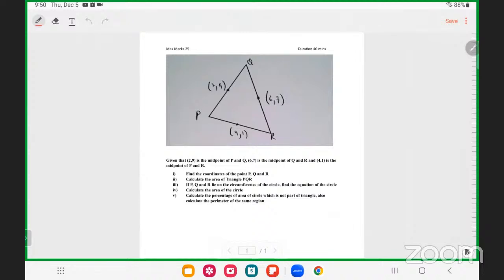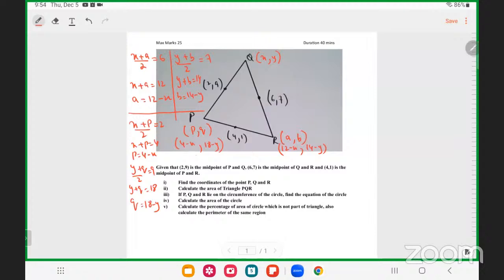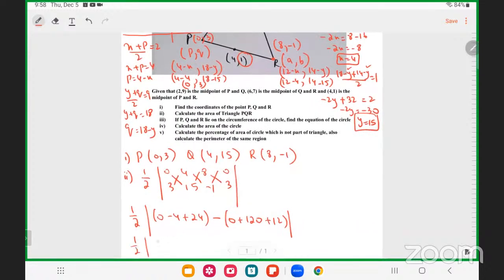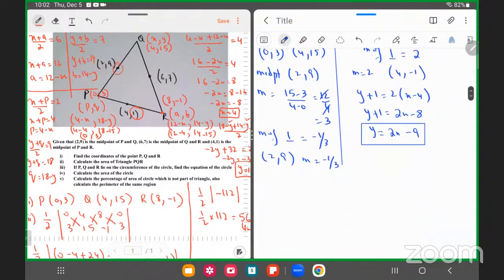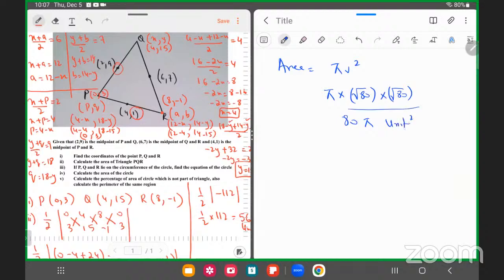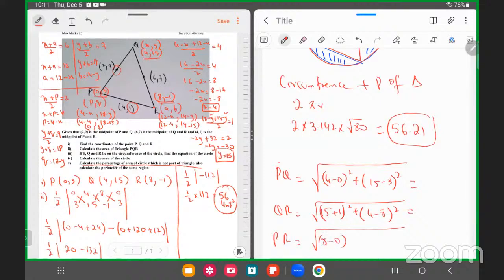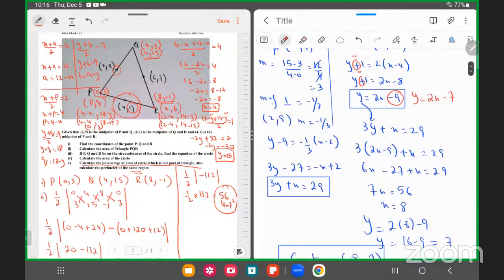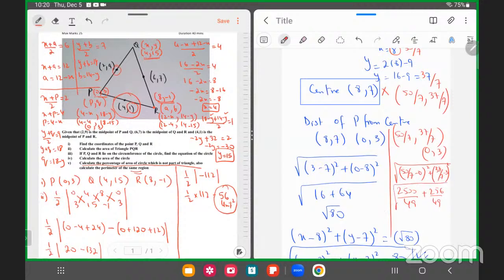Question on Coordinate Geometry, eqs of Circles and Coordinate Geometry